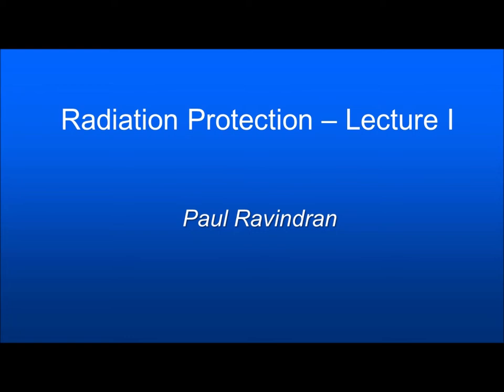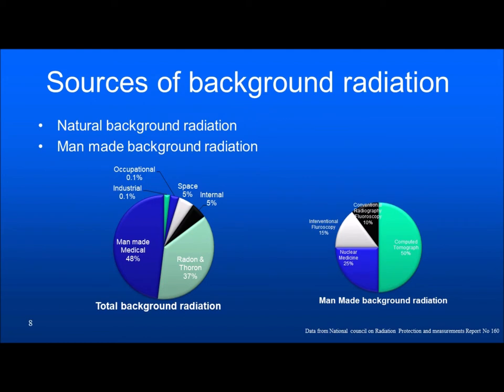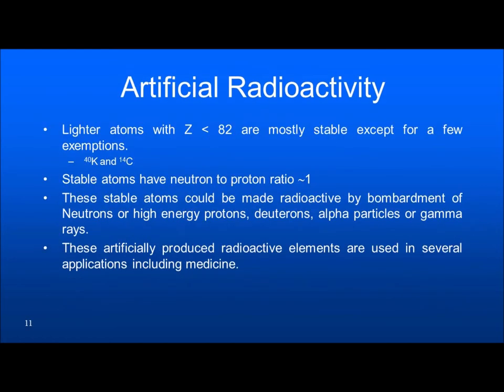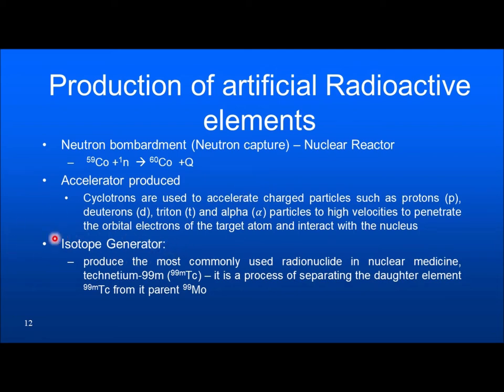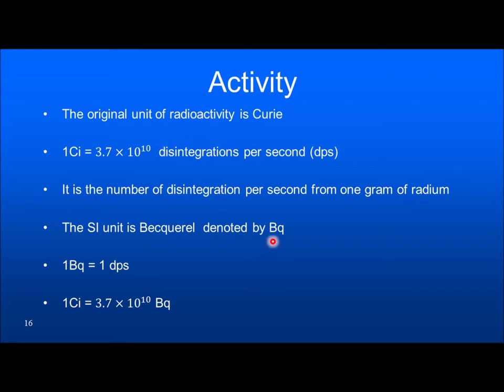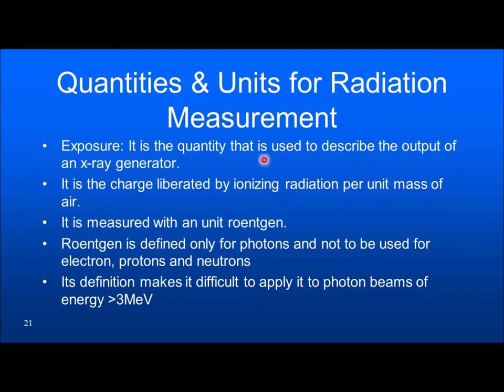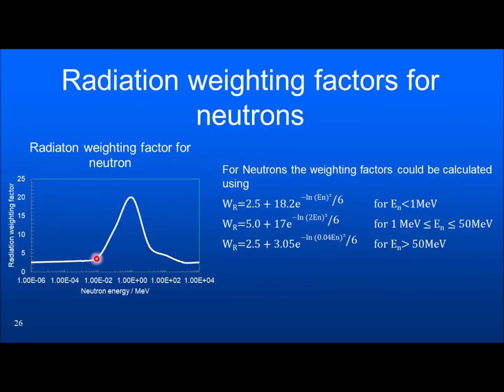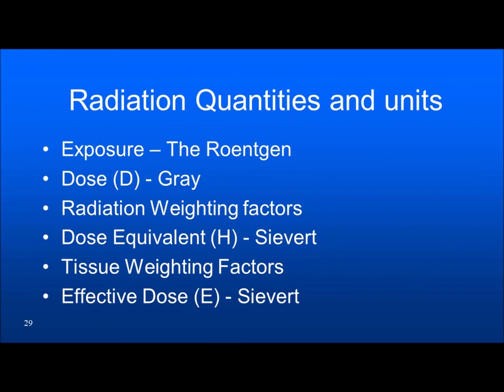Radiation Protection Basics - Lecture I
Radiation Protection